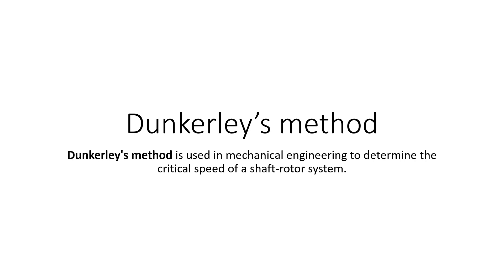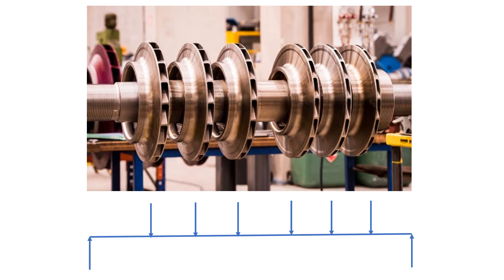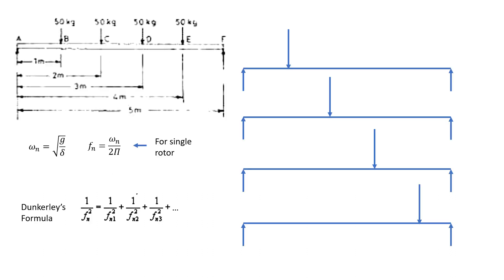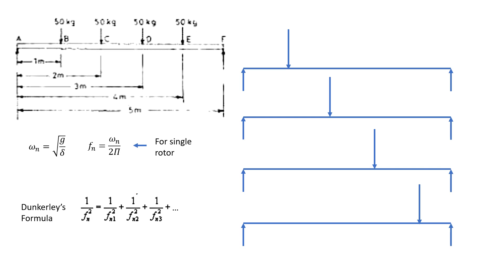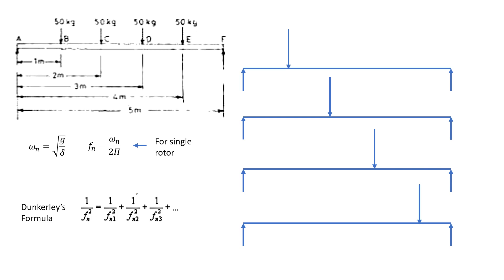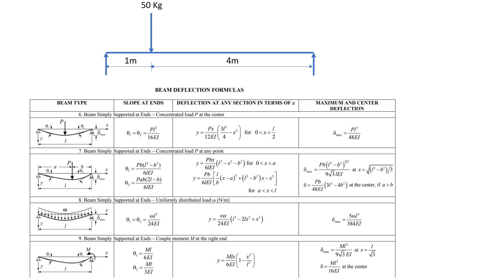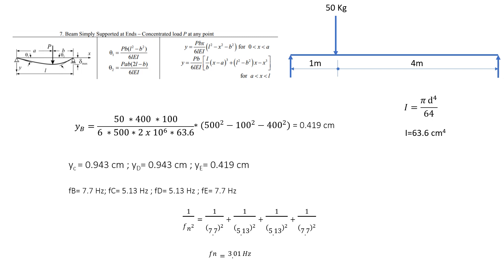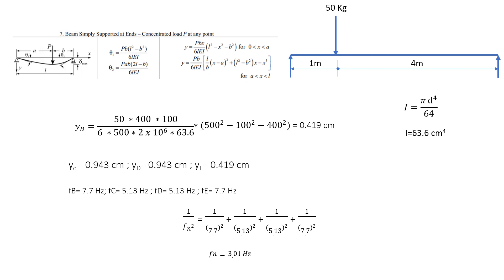Dunkerley’s method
Mechanical Vibrations